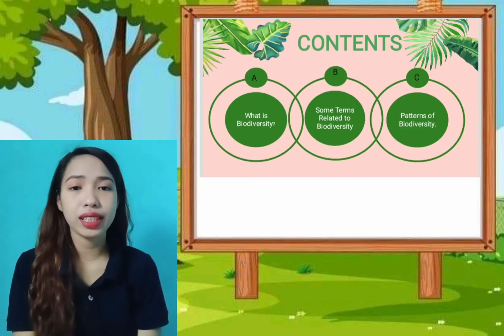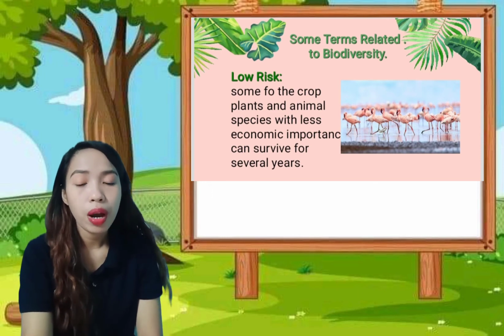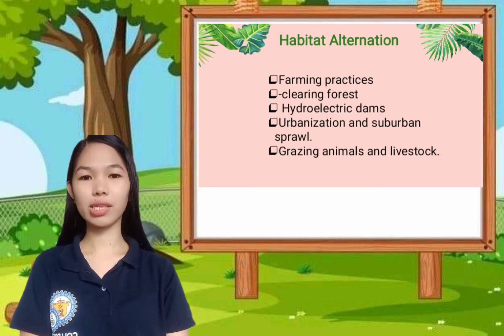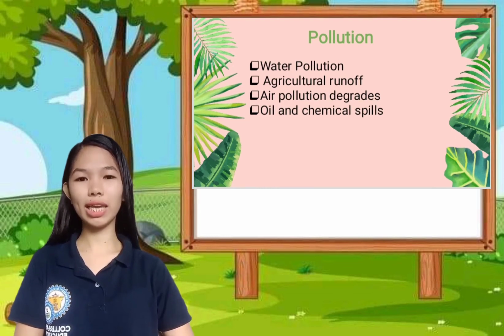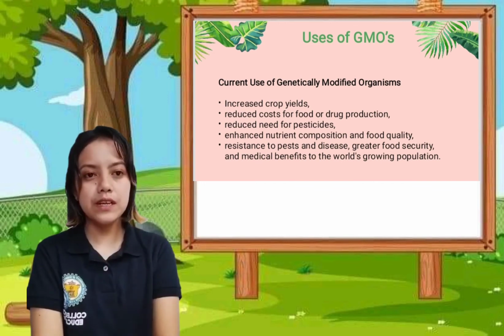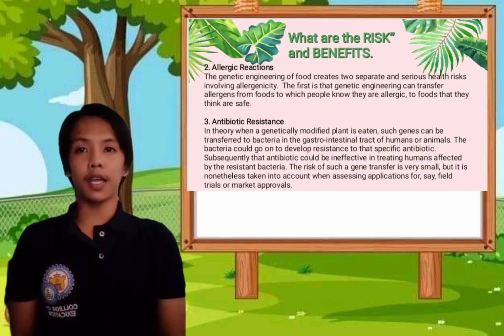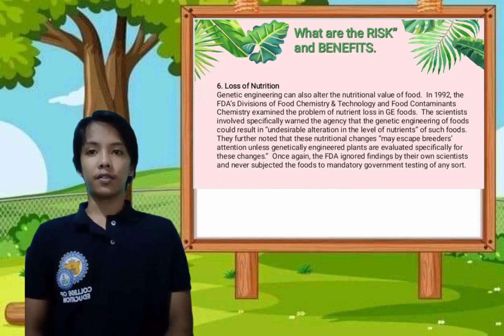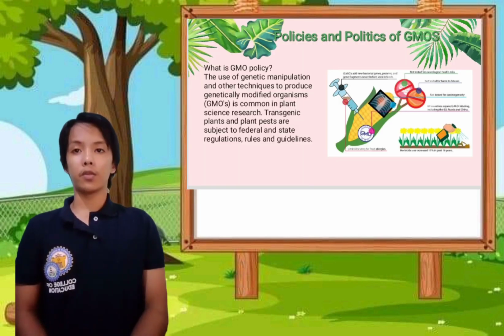Chapter 9: Biodiversity